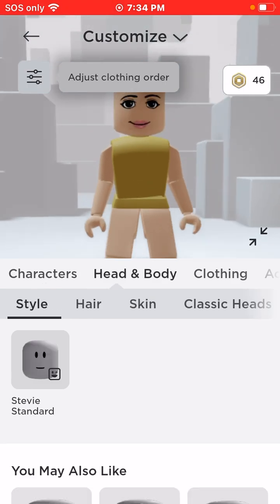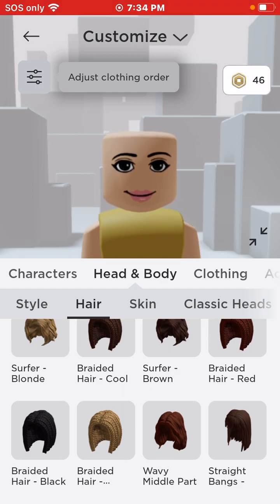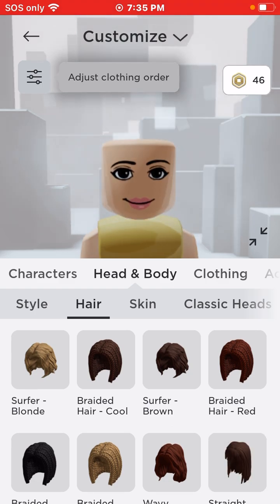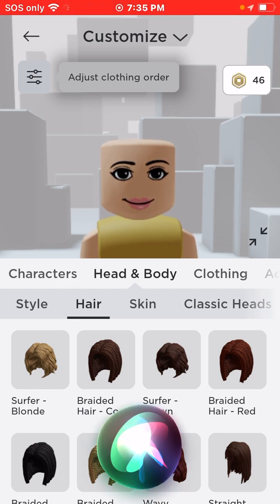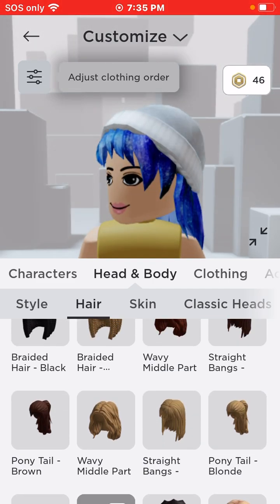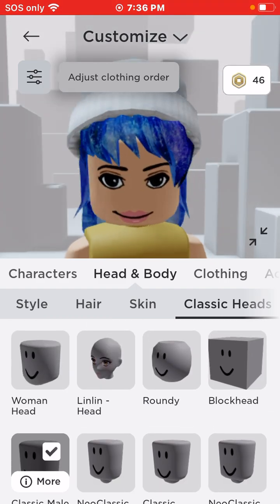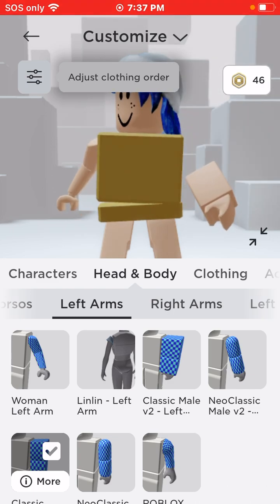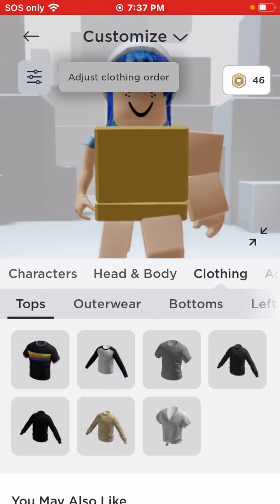￼creating an avatar with siri